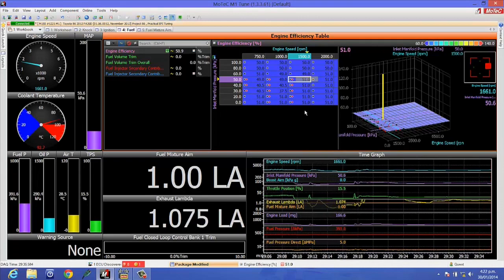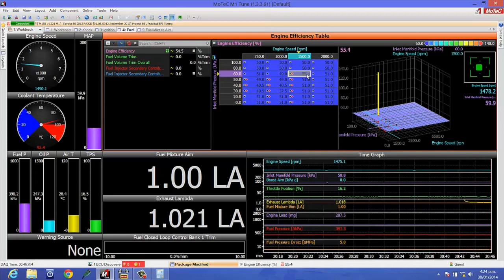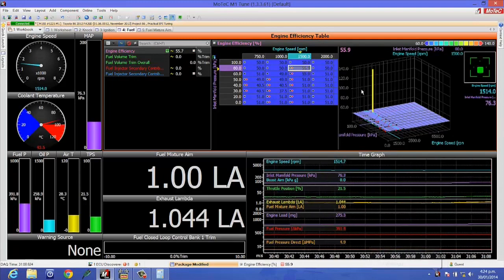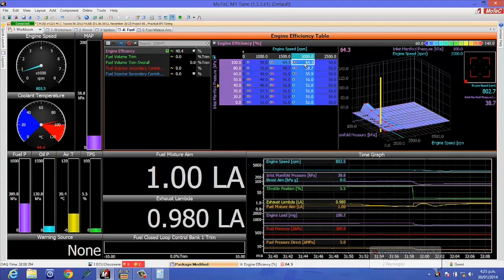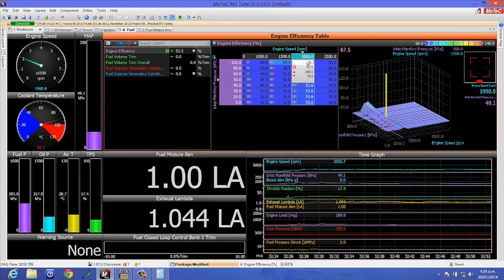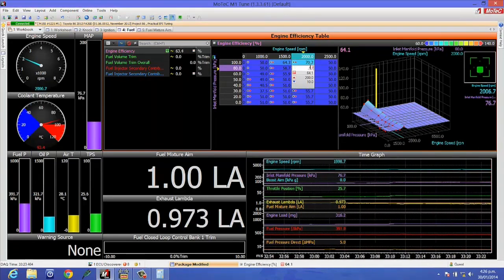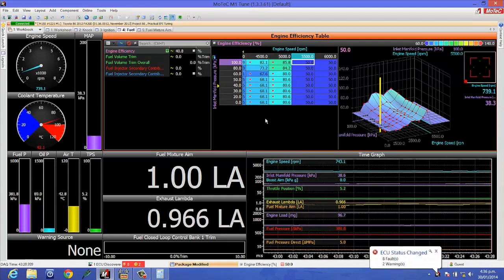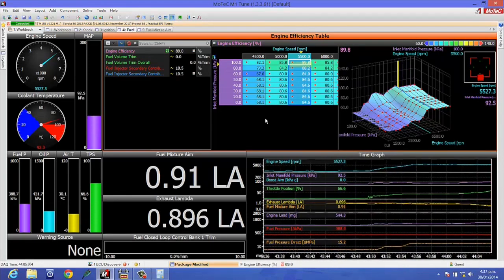03 Using the Dyno to Tune Steady State Fuel AFR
Корректировка АФР смеси